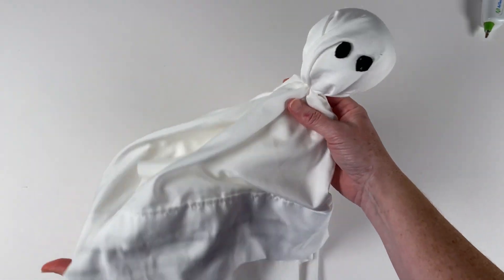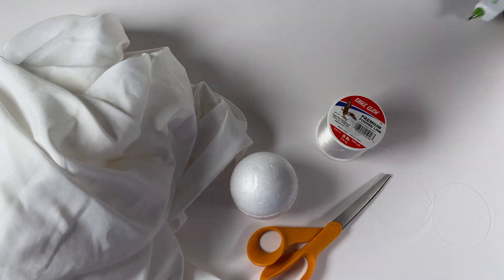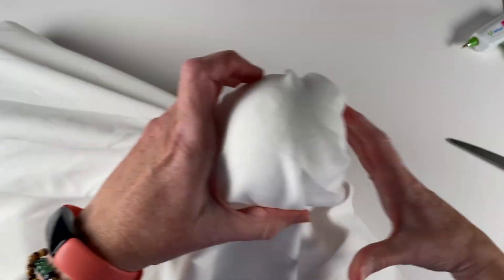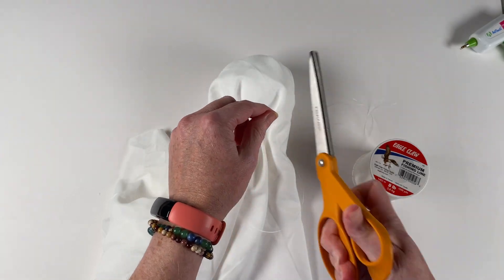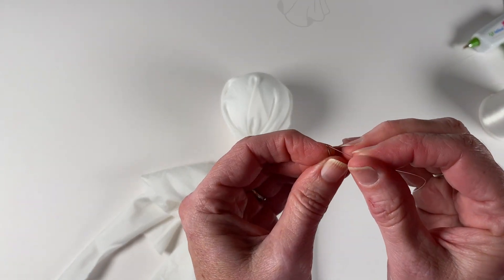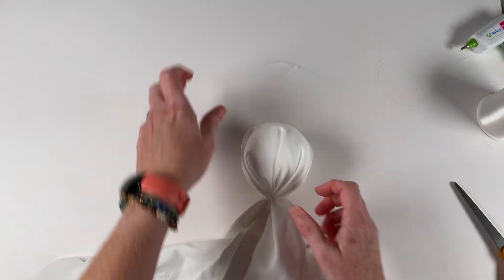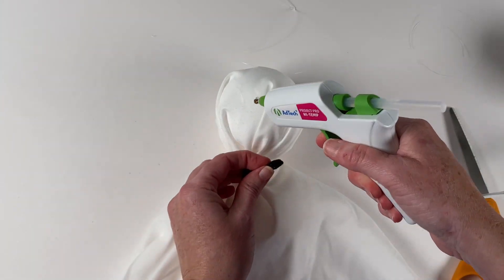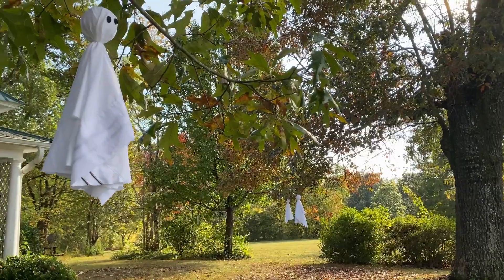Make Fun Outdoor Tree Ghost in Just 3 Minutes! | DIY Crafts for Halloween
Quick tutorial on how to make simple, inexpensive ghost decorations for outdoors or in home. A fun way to get in the holiday spirit!

Chapters:
00:00 Intro
00:29 Supplies
00:59 Let's Start
03:03 Finished!